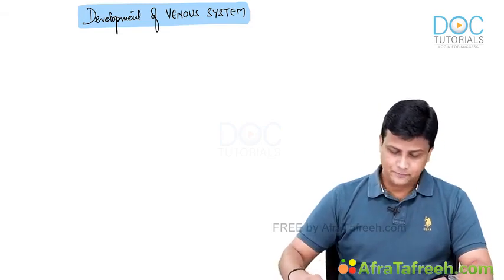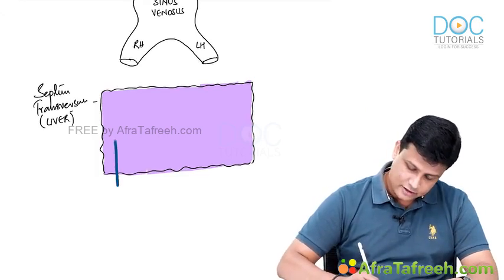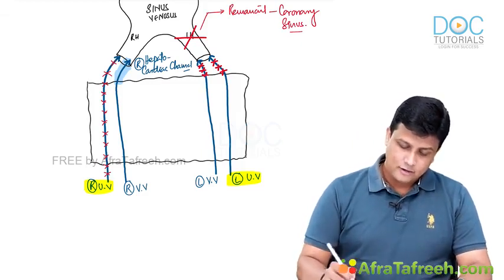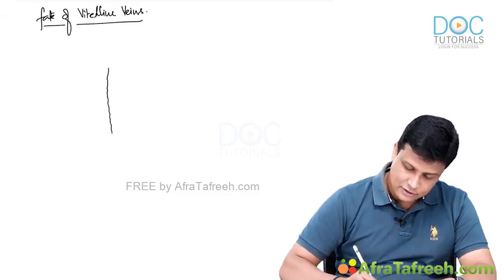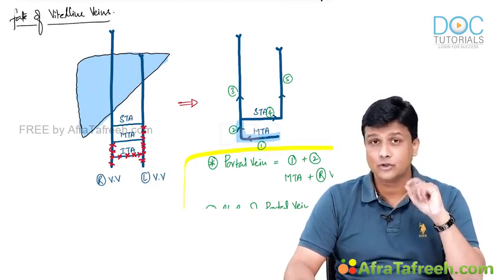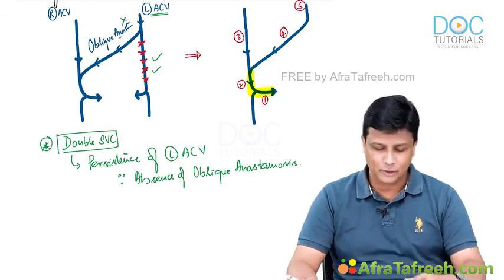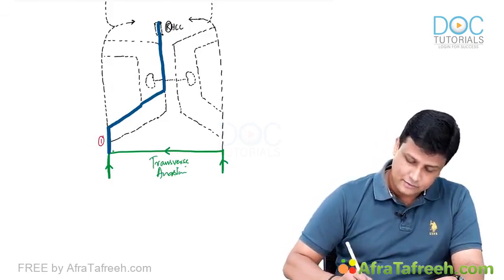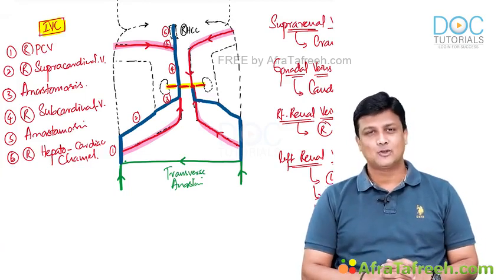Cardiovascular systemic embryology & Anatomy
cardiovascular system embryology systemic & anatomy for medical students college university doctors FMG USMLE step 1 NRE exam clinical correlates